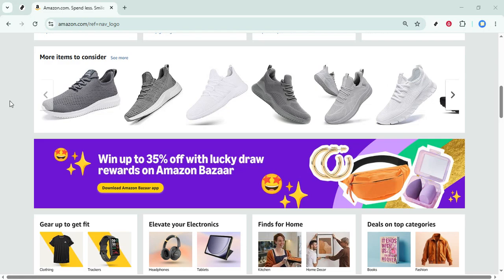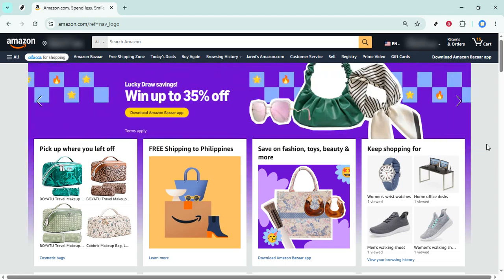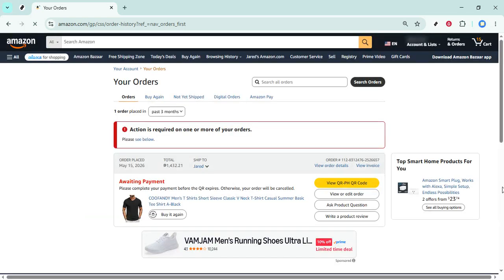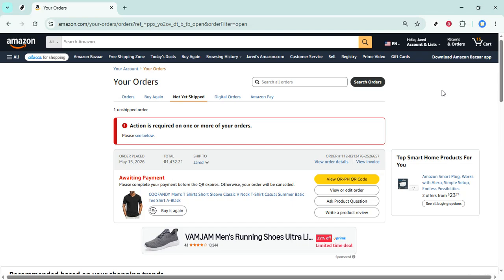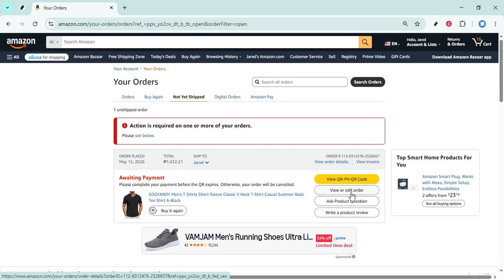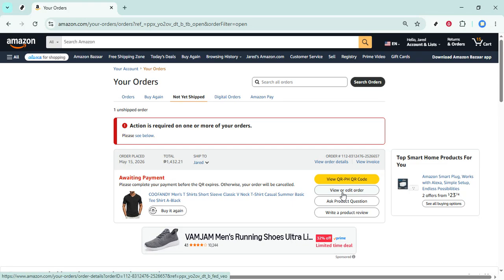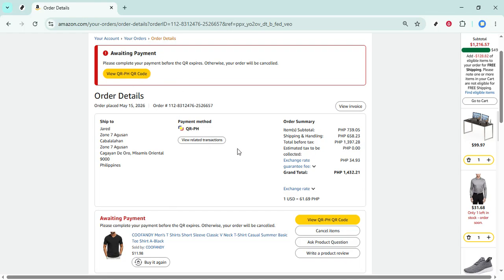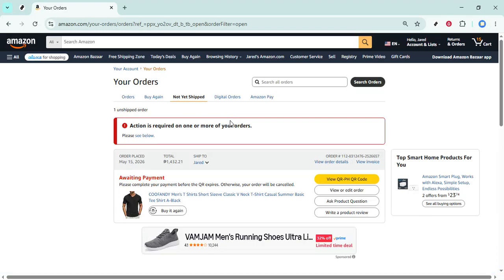How to Change Delivery Instructions on Amazon (Update Easily)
In this video, we guide you through the simple process of changing delivery instructions on Amazon, ensuring your packages arrive exactly where you want them. Whether you're adjusting the location for a one-time order or setting permanent preferences, this tutorial is tailored to help you navigate Amazon's platform efficiently and effectively.

By watching this video, you'll learn step-by-step how to update your delivery settings, streamlining your shopping experience. Don't miss out on these essential instructions—watch till the end to ensure your deliveries meet your expectations!